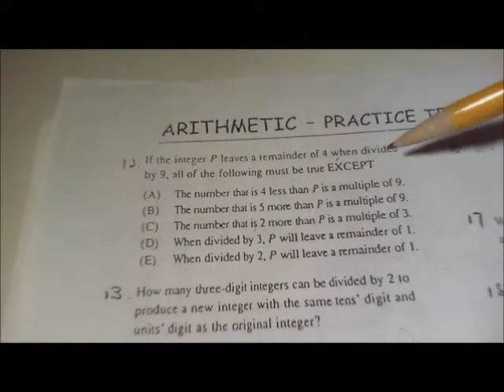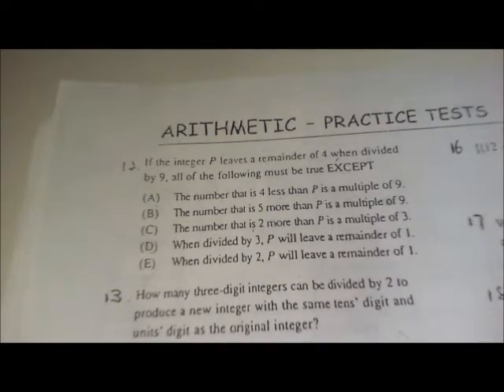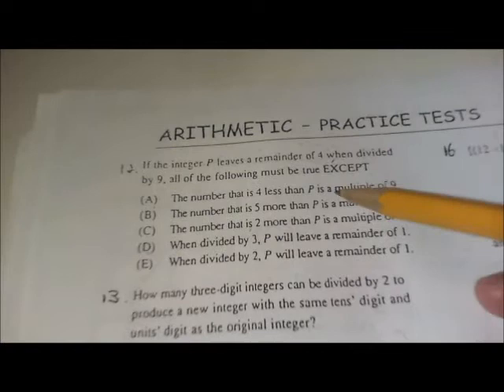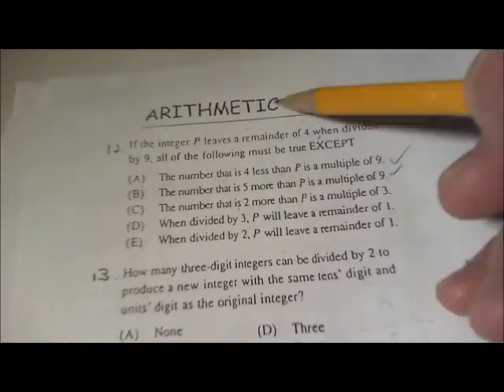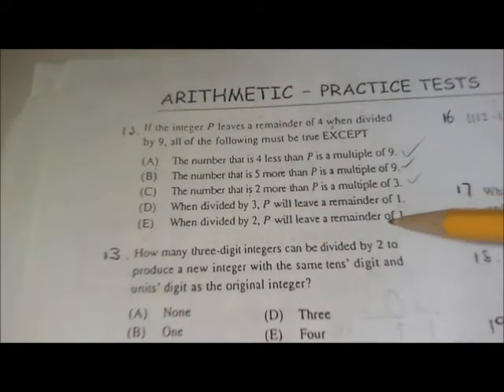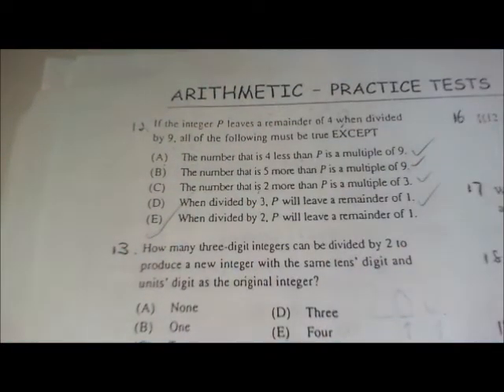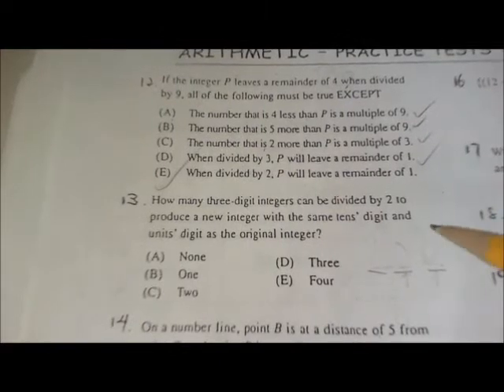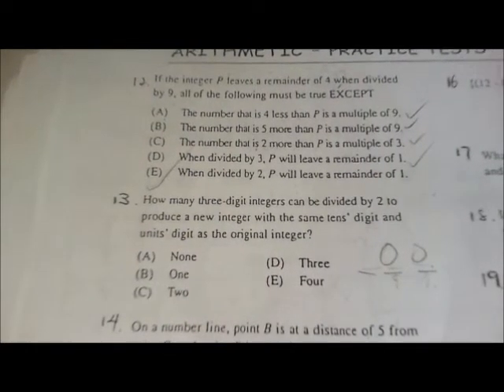Arithmetic PT P1 Part 2.wmv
SHSAT 3/31 HW
Arithmetic Practice Test 1
Part 2